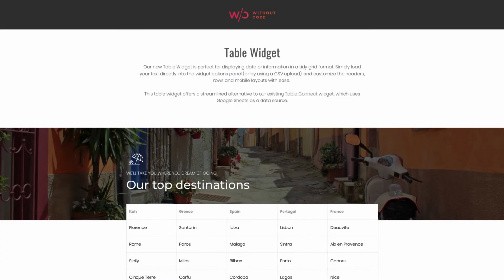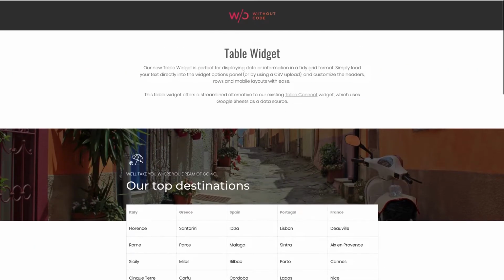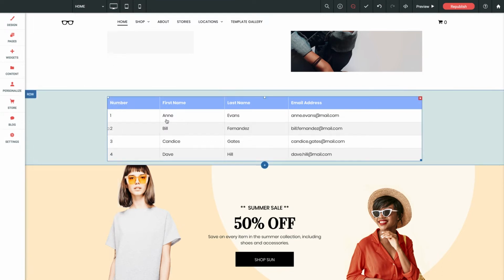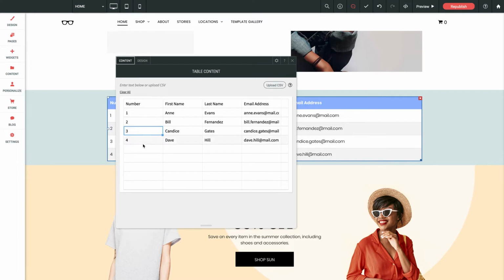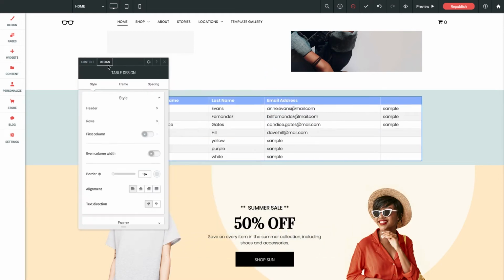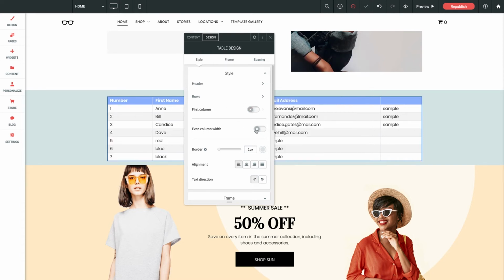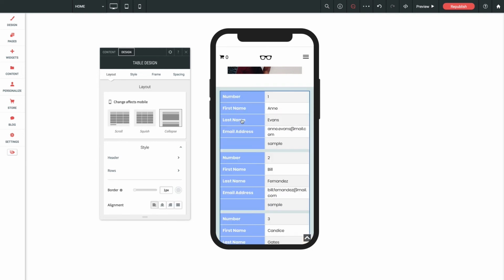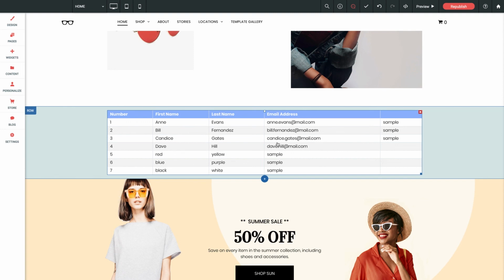Table Widget | Tutorial by Without Code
Add a Table to your Without Code site. Learn how to customize this for your business. Try Without Code for free